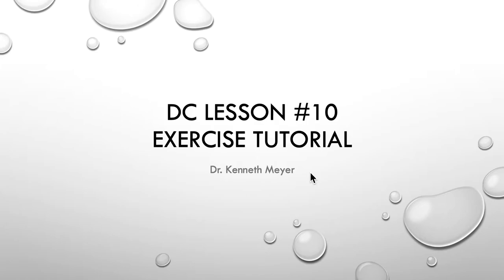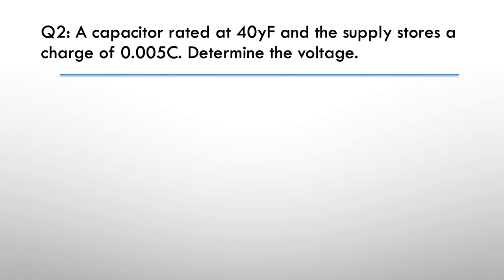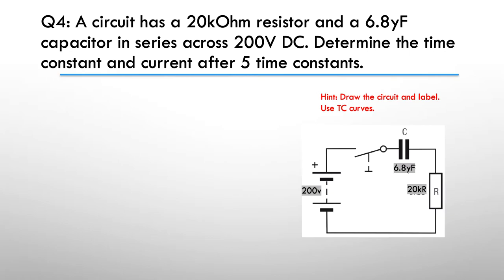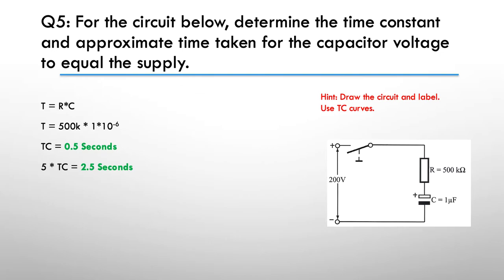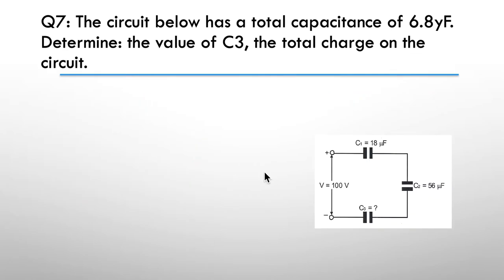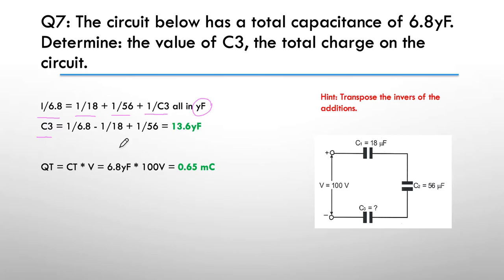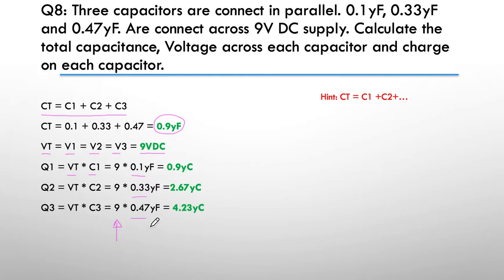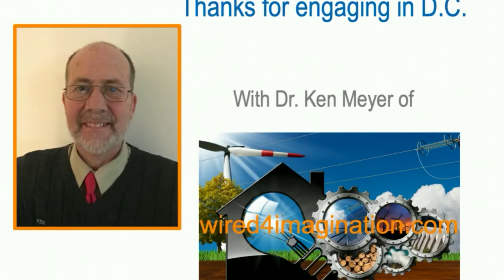DC Lesson 10 Exercise Tutorials Complete Ken Meyer